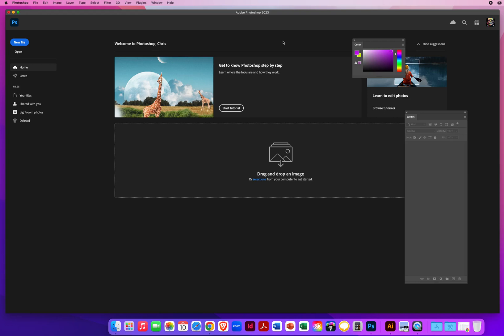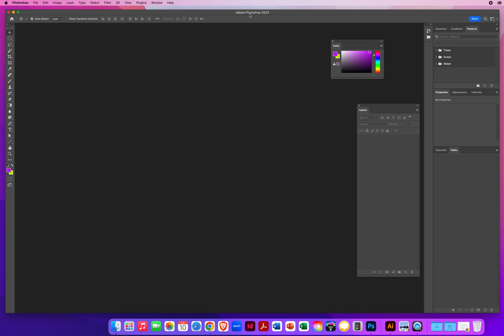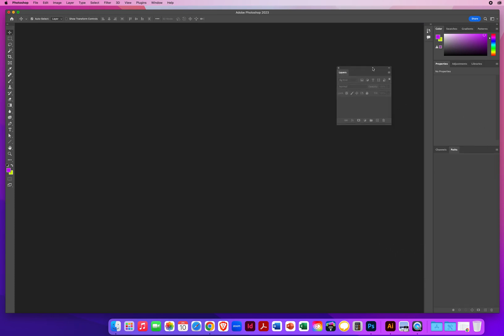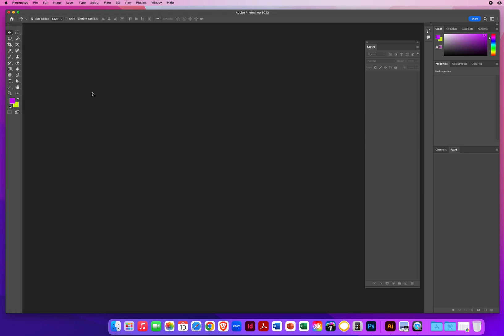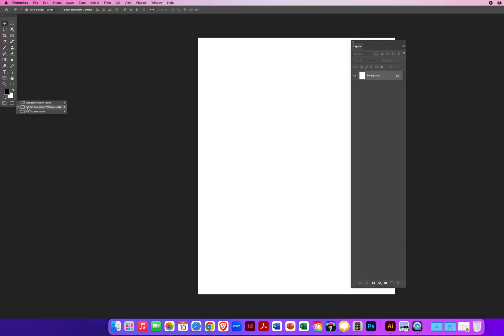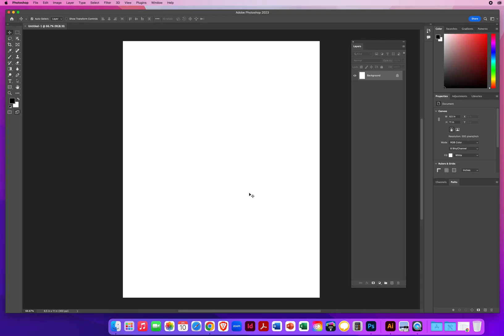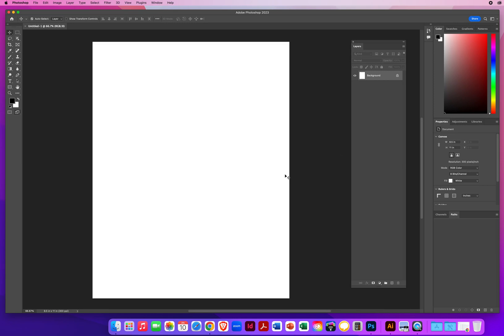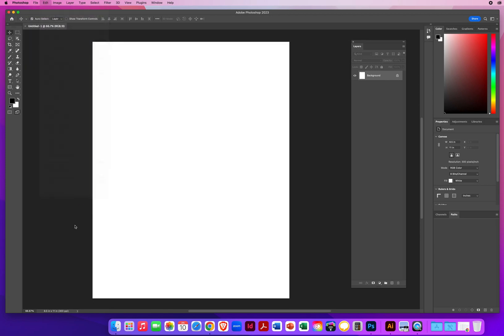PS - Chapter 2 - Setting Up your Photoshop Workspace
My Video Tutorial on Setting Up a successful Photoshop Workspace